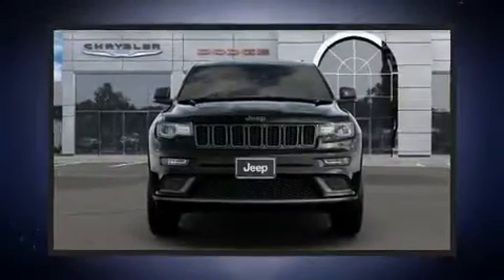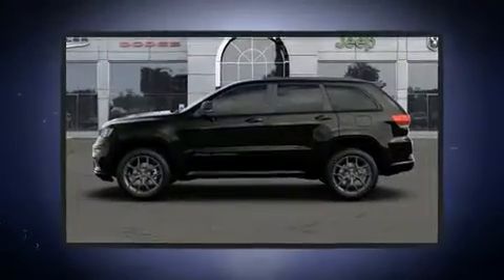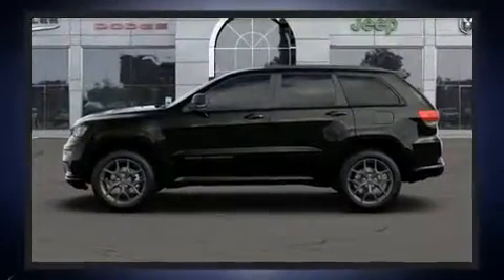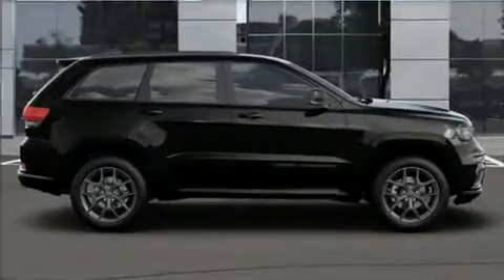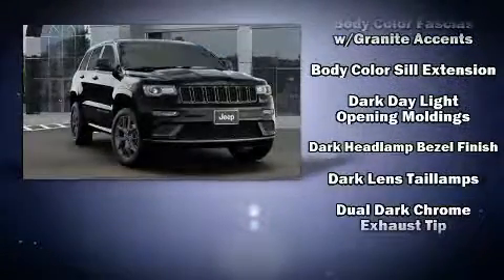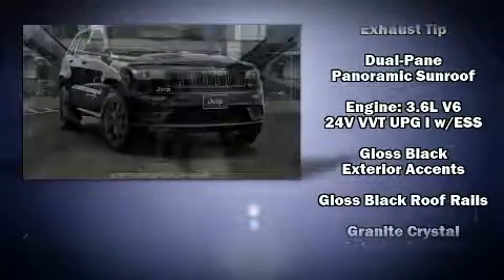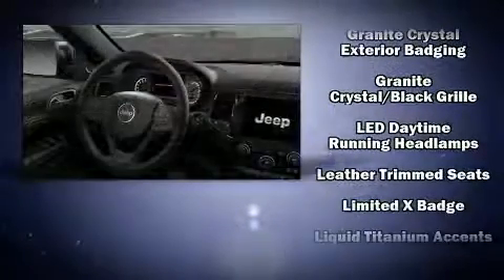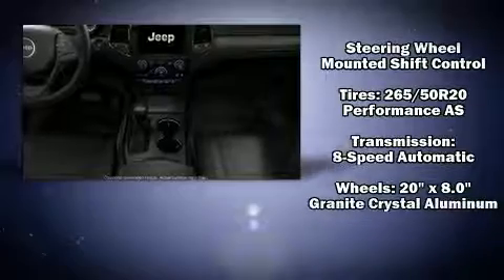2020 Jeep Grand Cherokee LIMITED X 4X4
Get excited about the 2020 Jeep Grand Cherokee. This model accommodates 5 passengers comfortably, and provides features such as: speed sensitive wipers, a power seat, heated seats, a power liftgate, remote keyless entry, an overhead console, and much more. Features such as automatic climate control and leather upholstery prove that economical transportation does not need to be sparsely equipped. With high intensity discharge headlights illuminating your path, you'll always appreciate maximum visibility. For drivers who enjoy the natural environment, a power moon roof allows an infusion of fresh air. Jeep also prioritized safety and security with features such as: dual front impact airbags with occupant sensing airbag, front side impact airbags, traction control, brake assist, anti-whiplash front head restraints, ignition disabling, an emergency communication system, and 4 wheel disc brakes with ABS. Electronic stability control stands out as a technologically savvy innovation, keeping you better connected to the road. We have the vehicle you've been searching for at a price you can afford. Please don't hesitate to give us a call.